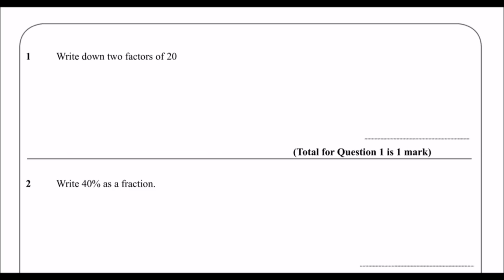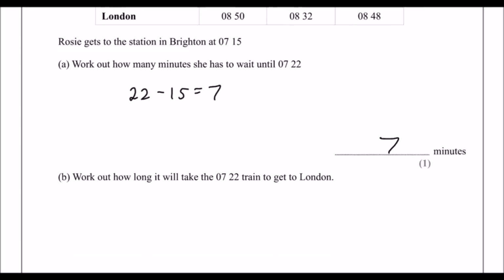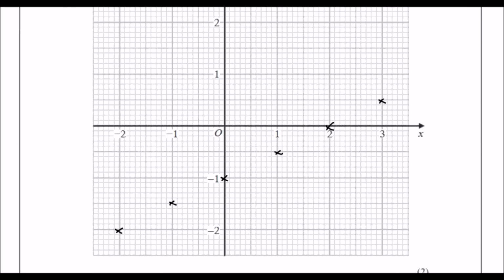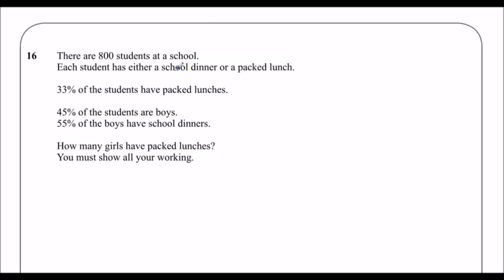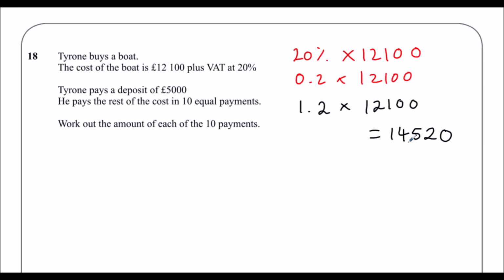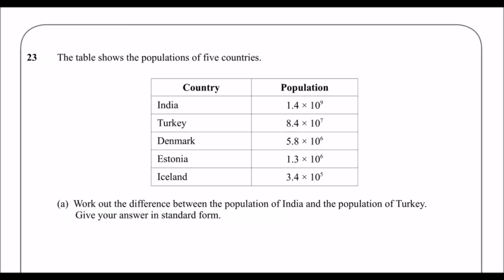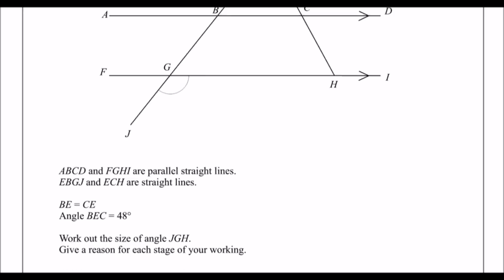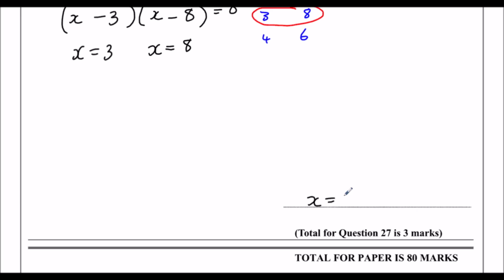Edexcel Foundation Predicted Paper 3 2023